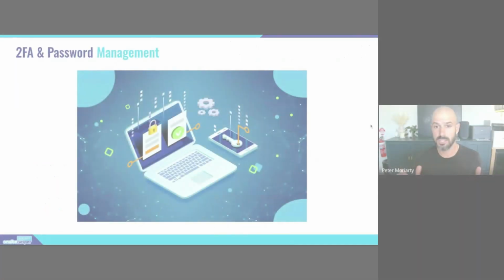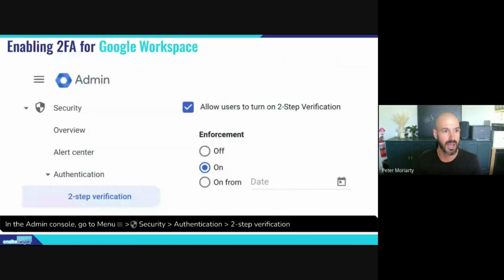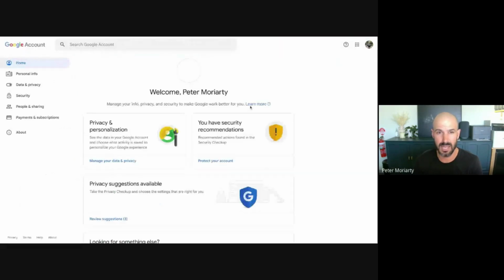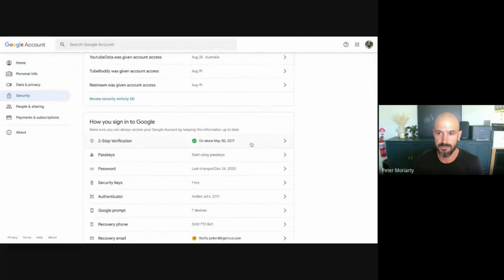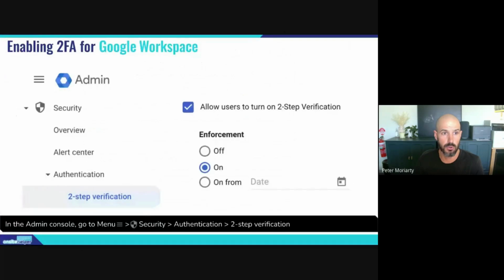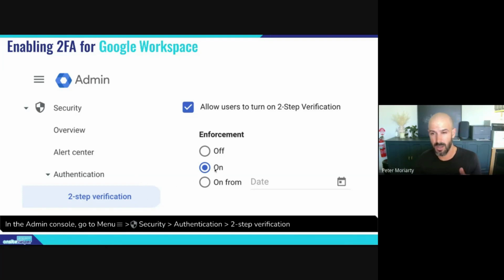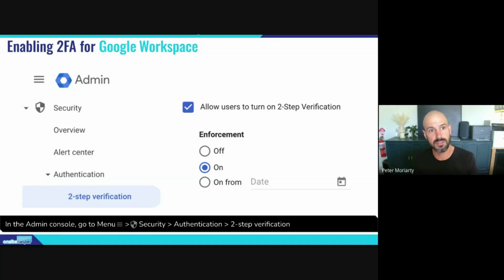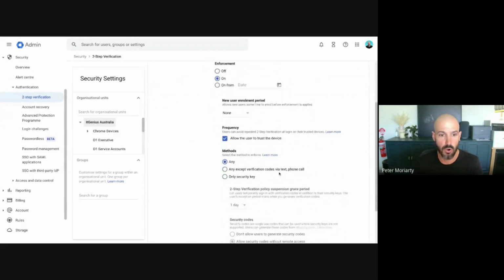Enabling 2FA (Two-Factor Authentication) to secure your Google Workspace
Hacking user passwords and gaining access to personal information has become a prevalent issue in the digital realm. That’s why businesses must not rely on phone or text based authentication for 2 Factor Authentication. In this video, we’ll cover alternative methods for safeguarding your Google Workspace account and a step ahead from potential threats. All businesses should enforce 2FA and this is how we do it.

Timestamps:
0:00 Introduction
0:32 Enabling 2 Step Verification
1:59 Key to upgraded account security
2:51 Why not phone or text based authentication?

Here's our simple guide on setting up 2 Factor Authentication for your Google Workspace account:

A common misconception: Is 2FA and 2SV the same thing? Let's deep-dive about it:

This is a video snippet from our webinar on Fortifying Your Google Workspace. Onsite Helper is Australia’s leading Google Premier Partner for the past 10 years. We provide Onsite and Remote IT Support, Managed IT Services and Google Workspace Migration with free consultation. We’ve supported countless businesses across Australia and are more than happy to work with you as well.